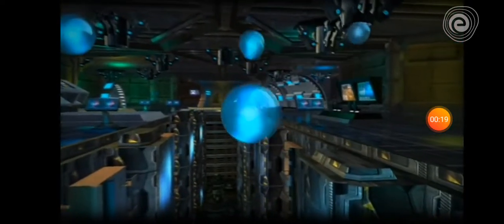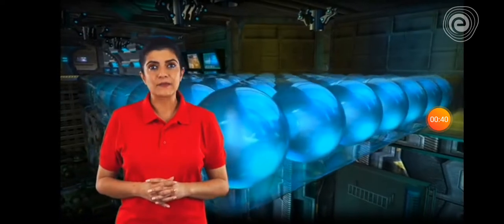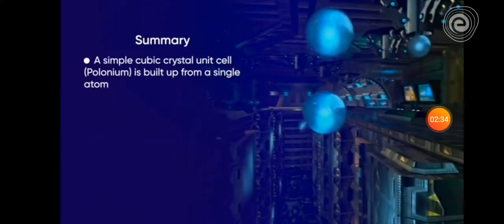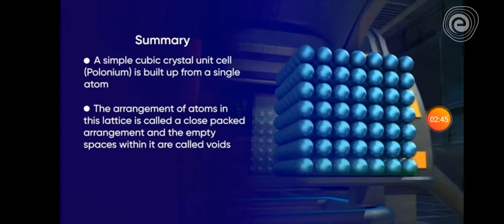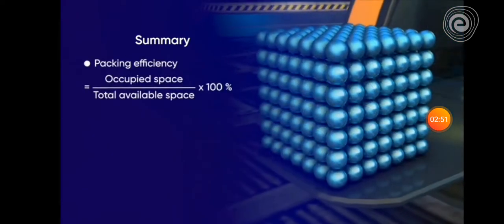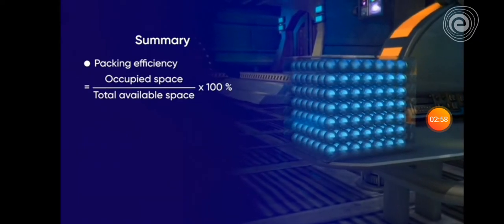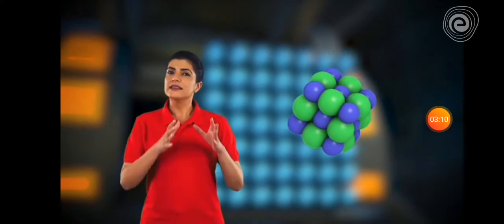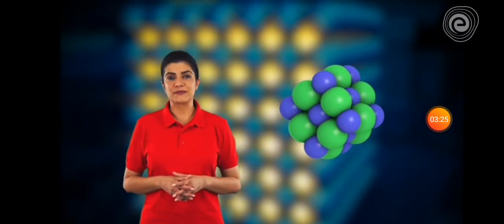12th chemistry 🔥 close packing structure in 2D 🔥